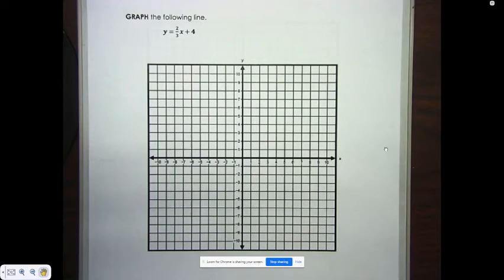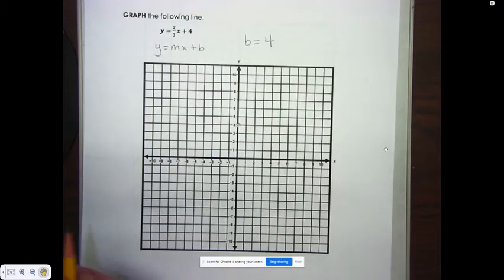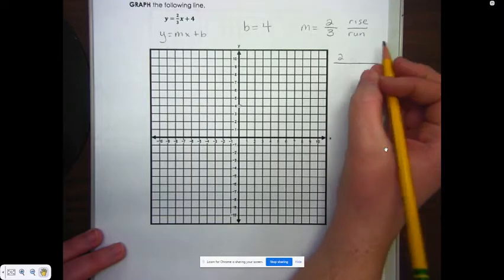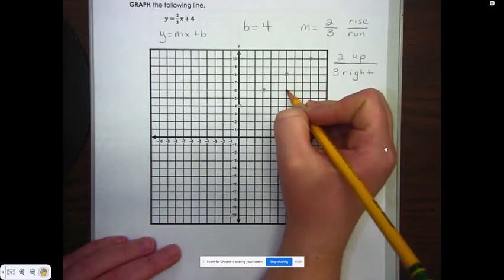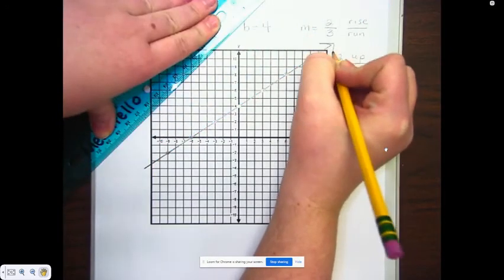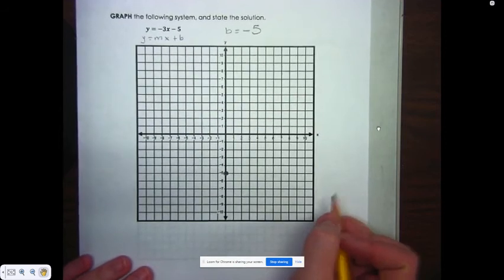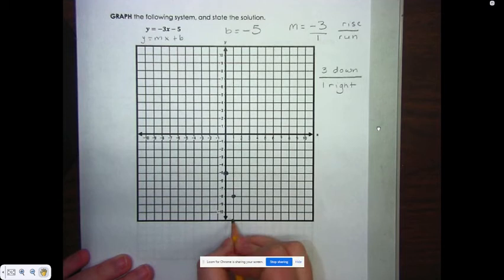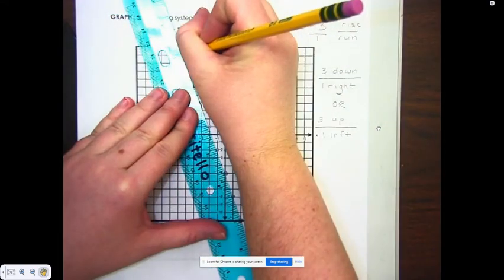Graphing a Line From Slope Intercept Form